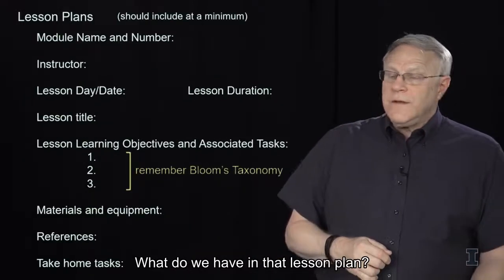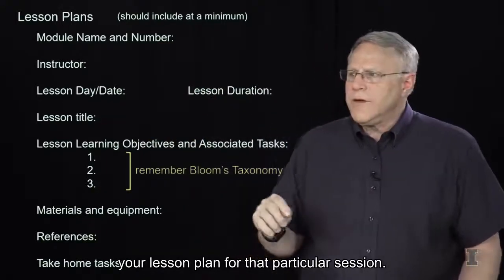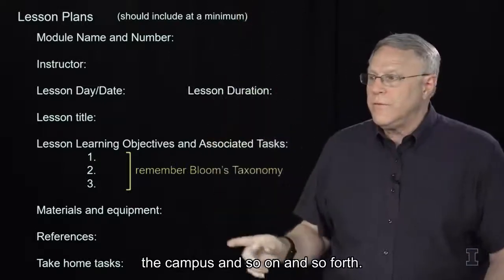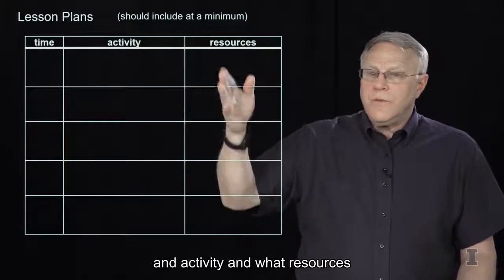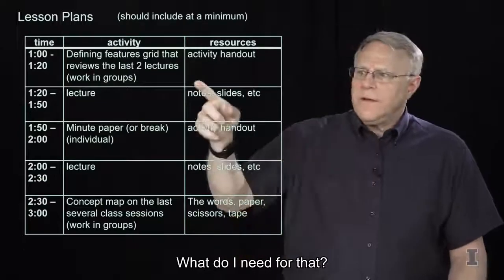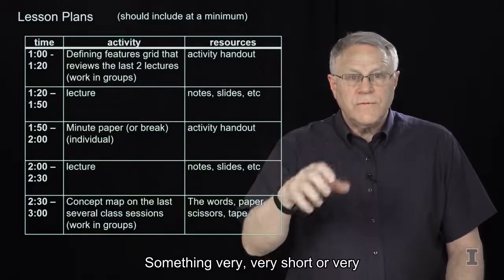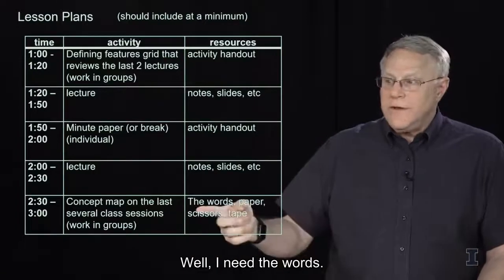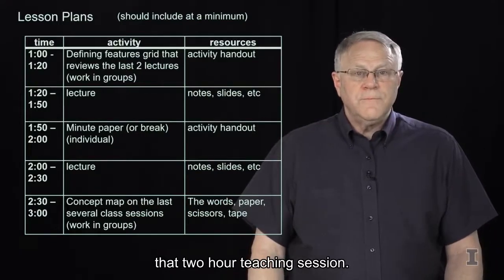1.8.2 The Lesson Plan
Walter L Hurley discusses the lesson plan. This video is part of a series of videos produced at University of Illinois as part of pedagogical training for faculty in Sierra Leone through the AQHEd-SL project.